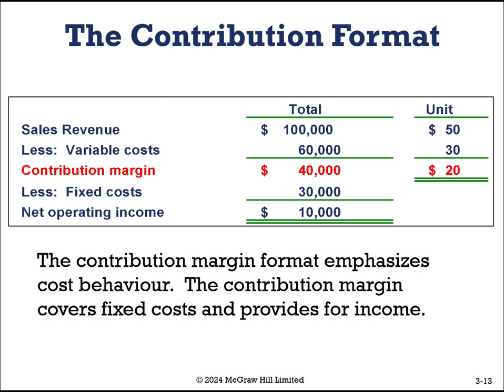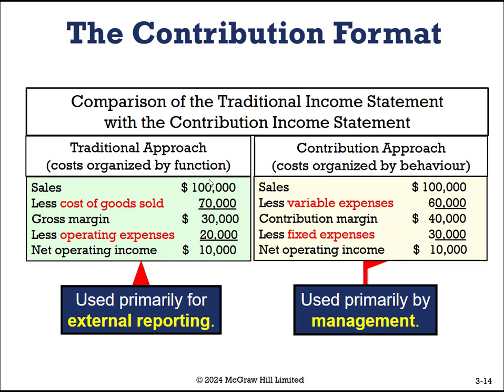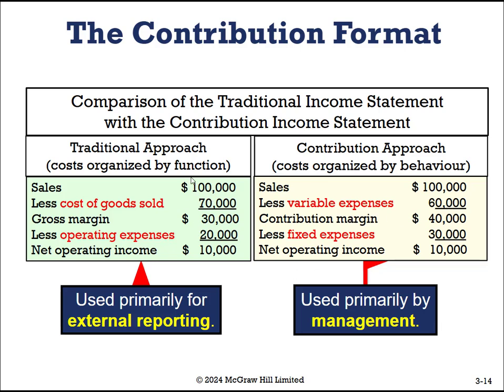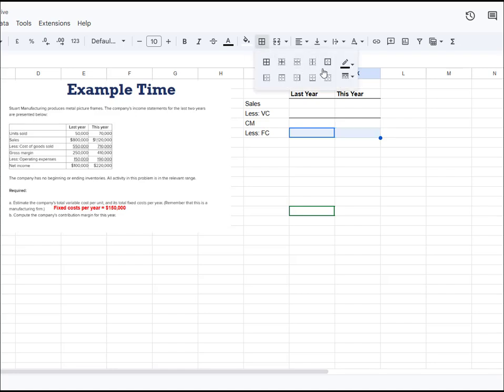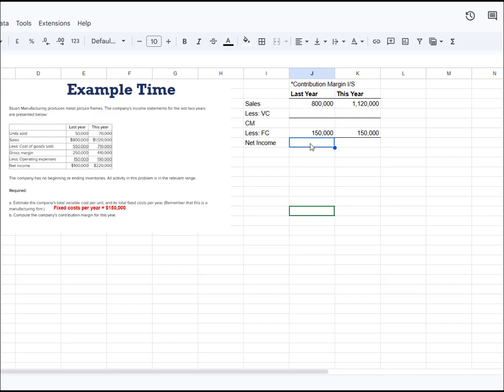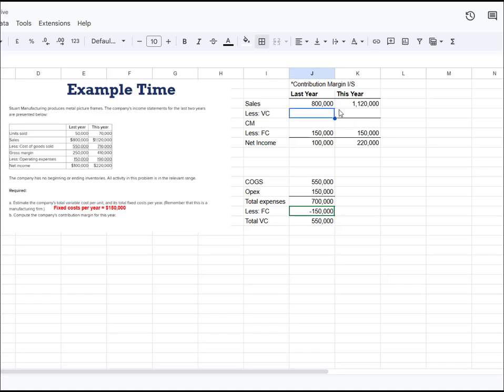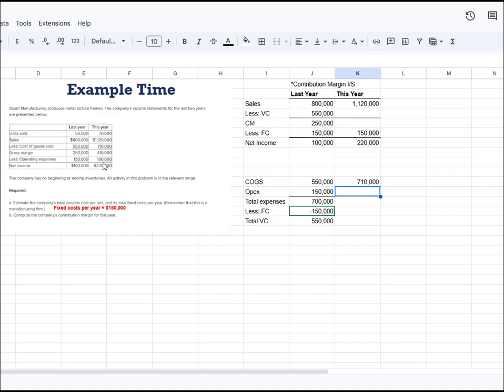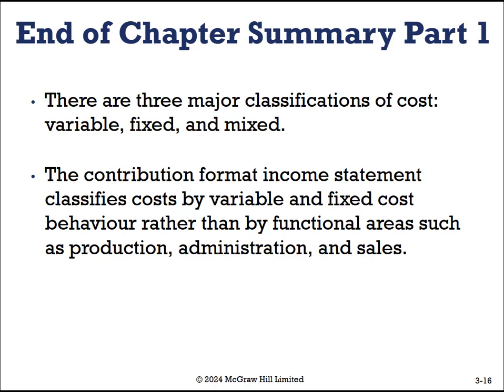The Contribution Margin Income Statement | Chapter 3 | Managerial Accounting